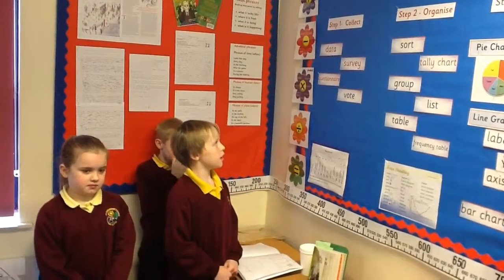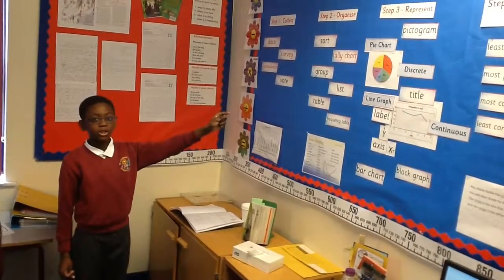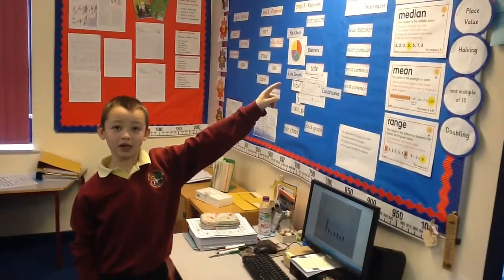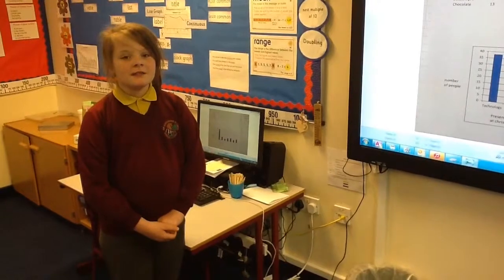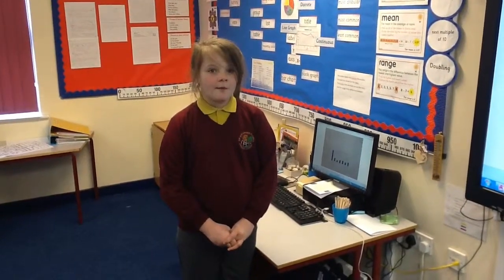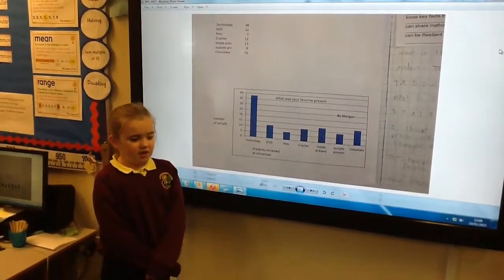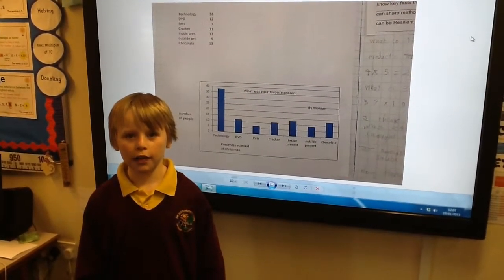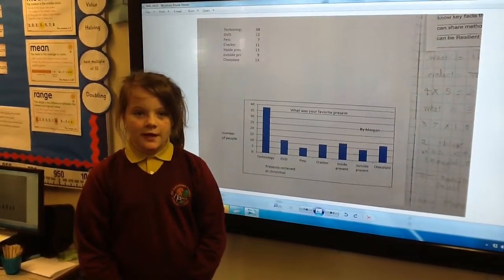Data Handling Project - Blue Group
Sir Alexander Fleming Primary School, Maths, data handling